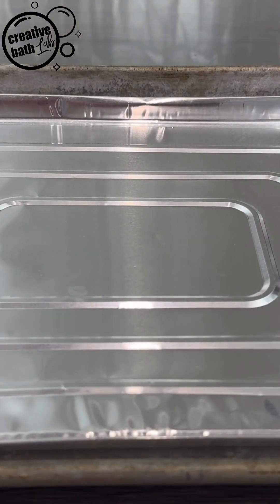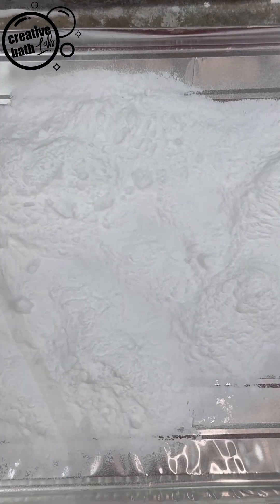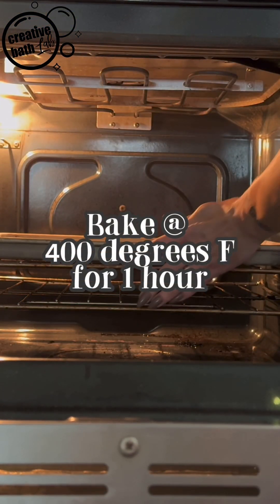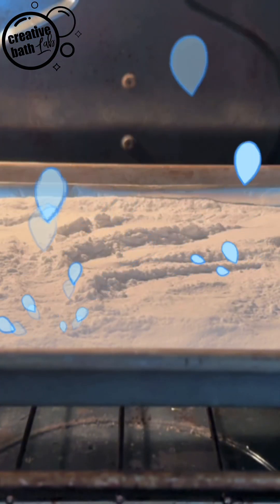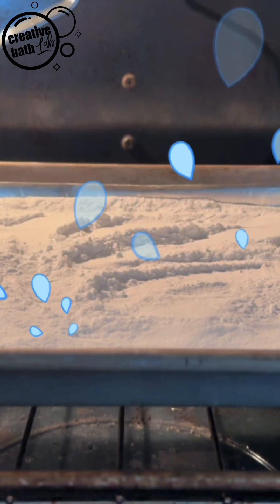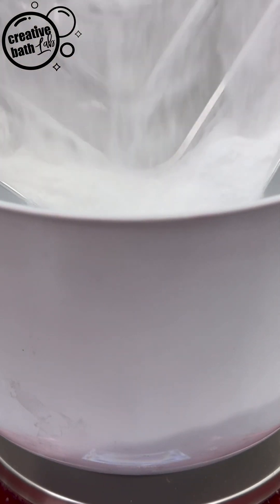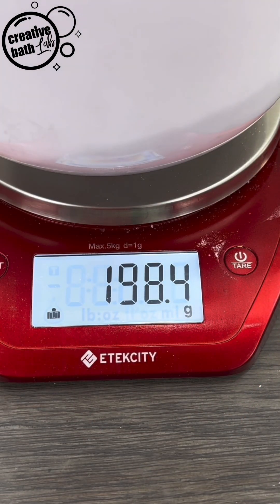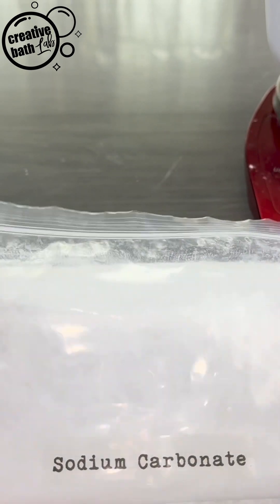How to Make Sodium Carbonate (Soda Ash or Washing Powder) From Baking Soda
TURN SODIUM BICARBONATE INTO SODIUM CARBONATE

Learn how to make sodium carbonate (soda ash/washing powder) from sodium bicarbonate (baking soda).  It's real easy to turn sodium bicarbonate (baking soda) into sodium carbonate (washing powder or soda ash).  Line baking sheet with foil. Spread baking soda in a thin, even layer. Bake at 400°F.  Water & carbon dioxide are released, leaving sodium carbonate. Bake until weight is reduced to 2/3 or 66.6% of the original weight. Store in an airtight container so it will keep indefinitely.  Timing isn’t critical; you can’t ‘overcook’ the soda.

***Do you enjoy my content?  Do you sell creations made from my recipes?  Would you like to thank me?  If yes, I'd love some coffee! - This is also a great way to ask questions or leave comments as I read EVERYTHING on the discussion board.***

Lab Essentials!
sodium carbonate